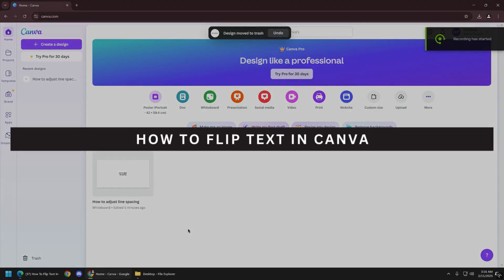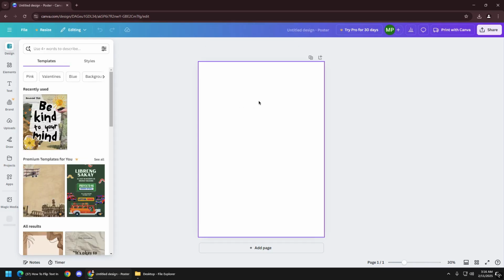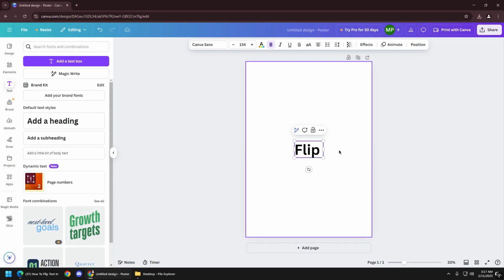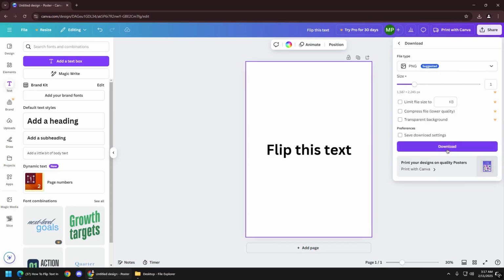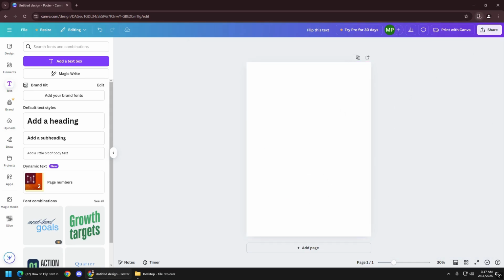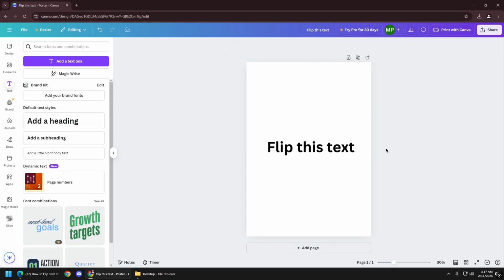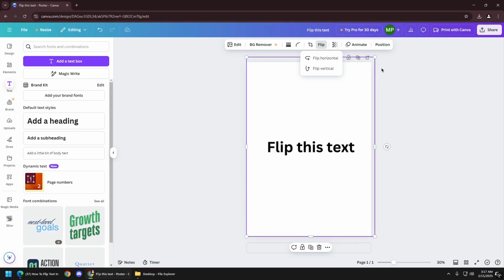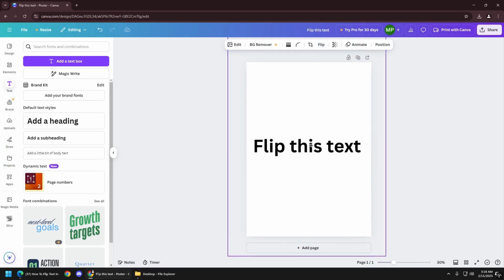How to Flip Text in Canva | Canva Tutorial (2027)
Want to create mirrored or upside-down text in Canva? This tutorial will guide you through flipping text in Canva, perfect for users who want to add creative effects to their designs. I'll show you how to use Canva's flip tool.

In this tutorial, you'll learn:
Why flipping text can enhance your design's creativity.
Step-by-step instructions to flip text in Canva.
Tips for using flipped text effectively.

Get creative—follow these steps to flip text in Canva today!